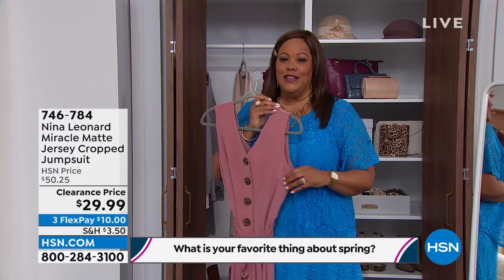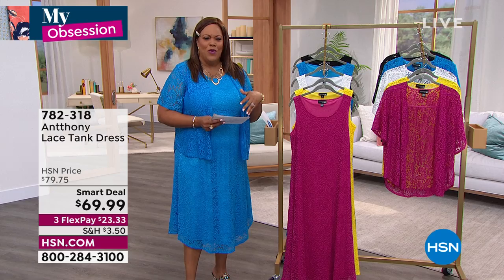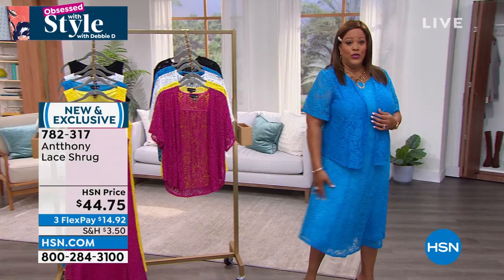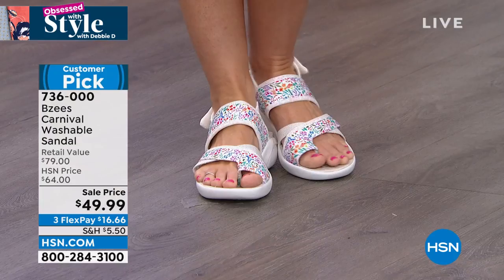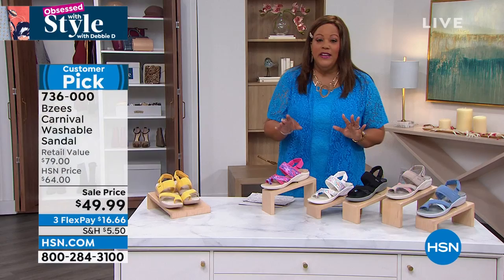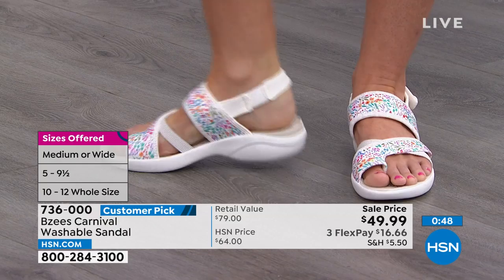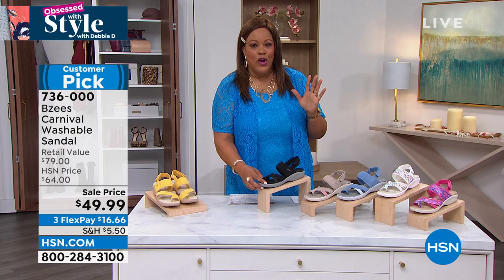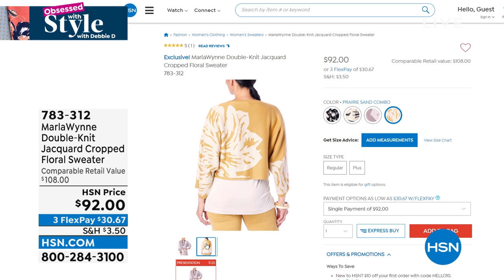HSN | Obsessed with Style with Debbie D Weekend Edition 02.27.2022 - 08 AM